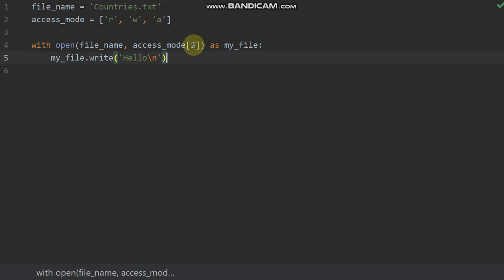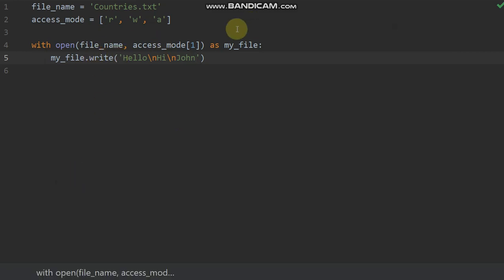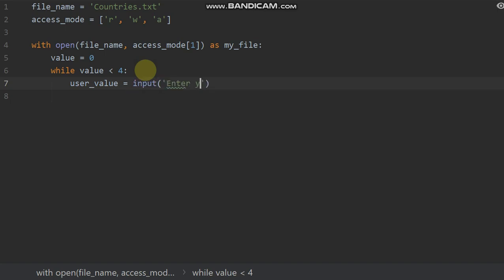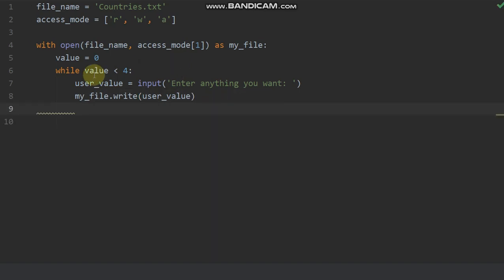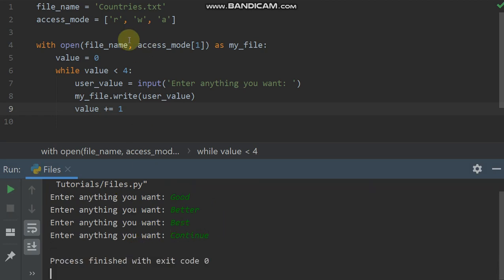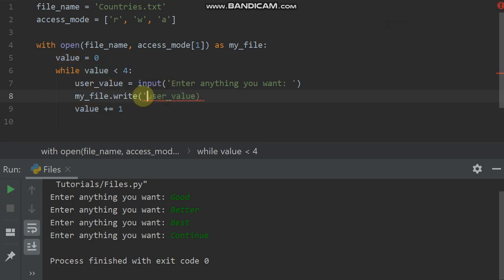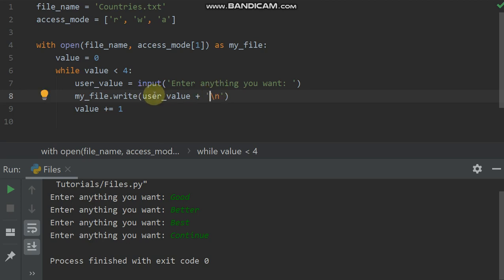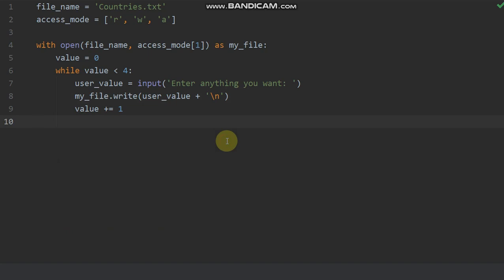Python Basics - Part 42 (Storing user inputs in Files using the While Loop)